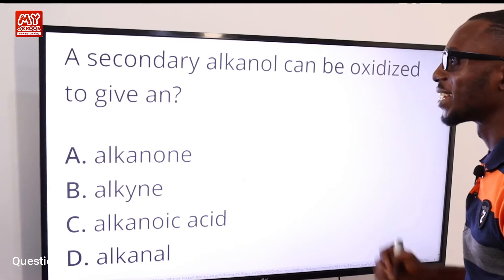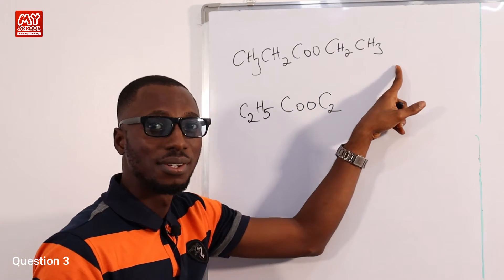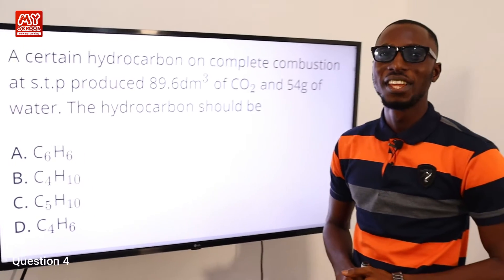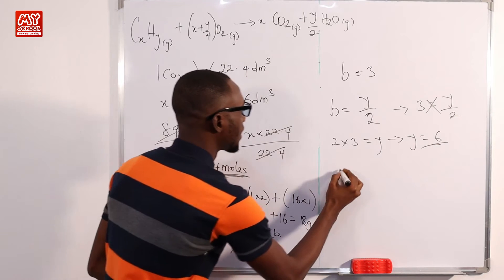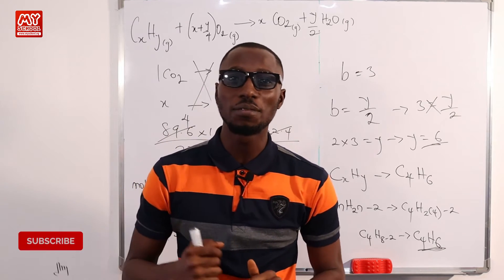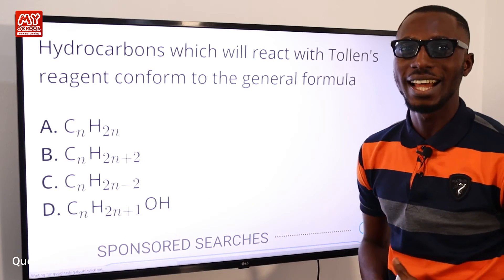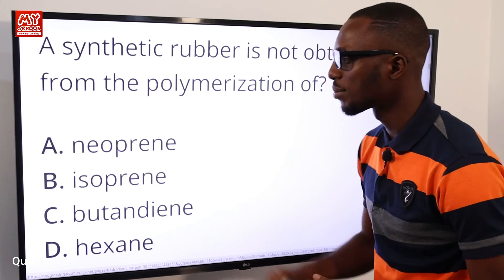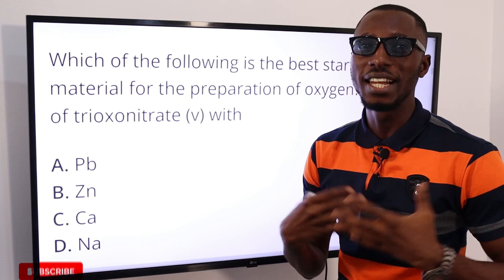JAMB CBT Chemistry 2019 Past Questions 1 - 10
Detailed (step by step) explanations and solutions to the 2019 JAMB CBT Chemistry Past Questions, specifically from questions 1 to 10.

To see where we're sourcing the questions in these videos, which will enable you to follow this video tutorial, and to also get a list of all the questions for JAMB Chemistry for 2019, see this link;

If you have issues with any chemistry related questions, we have an army of solutions providers on the Myschool website. We will answer your question within minutes. Just post your chem problems at this link;

1. JAMB CBT Practice Mobile App;
2. JAMB CBT Practice Software;

Do you have better steps or explanations to solving any of the questions in this video? Please let us know the question number, and your solution in the comments section here on youtube.